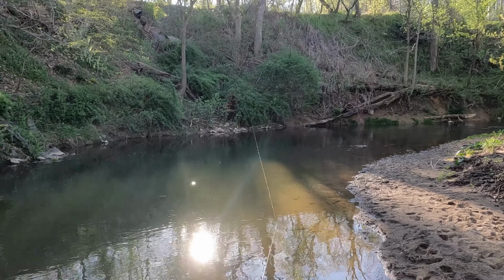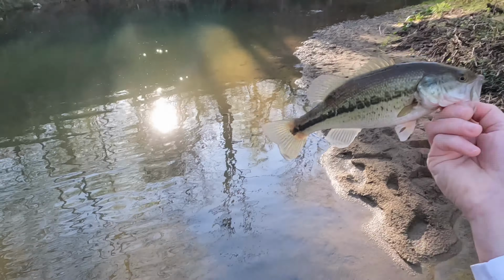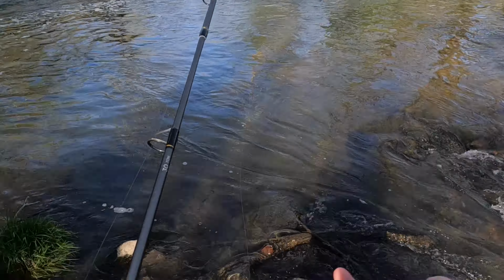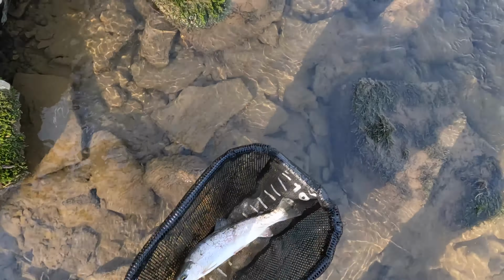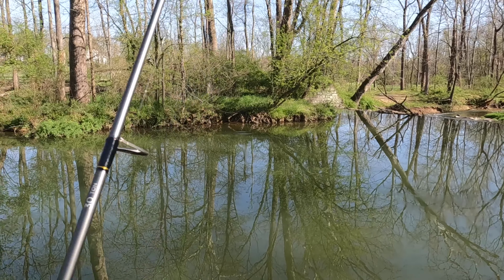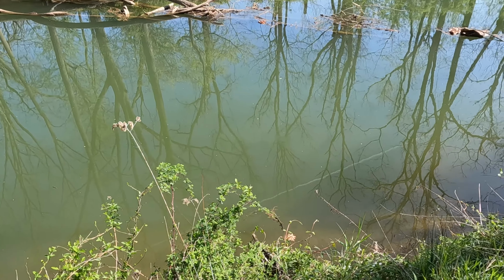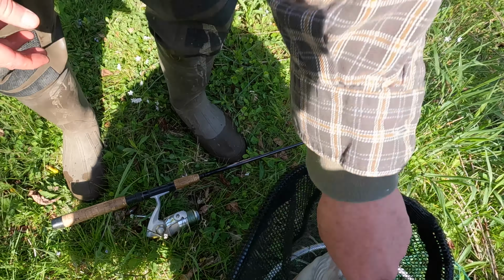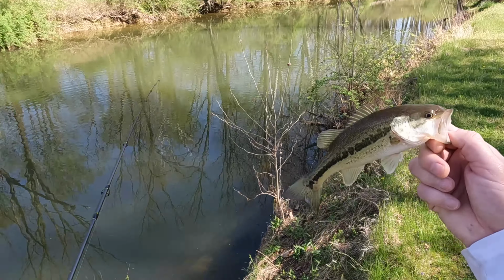Quad Species on this Creek Fishing Adventure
I got the opportunity to fish this section of creek for the first time. Capped on 4 species of fish using one jerkbait. Plenty of fish and cool scenery on this trip.

Rod - 6’6” med/light spinning

Reel - 2000 Carbon X

Line - 6lb monofilament

Lure - 3” jerkbait in a brown trout color